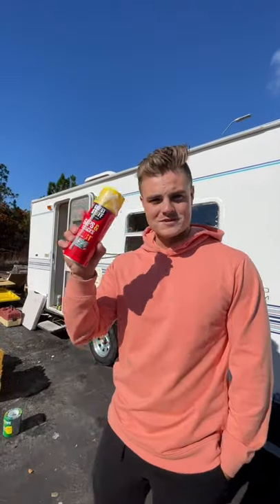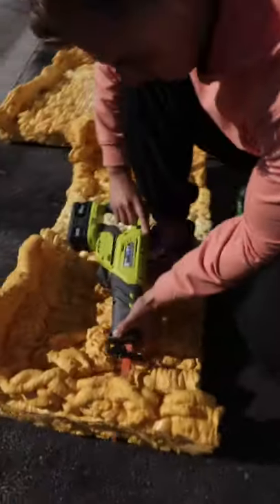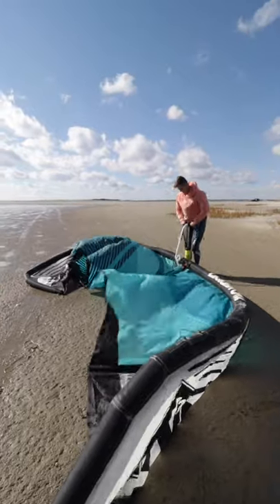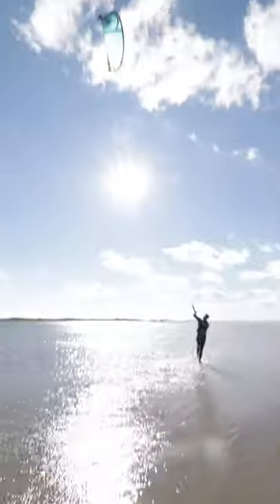Building a SPRAY FOAM KITE BOARD?!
Can you build a kiteboard out of spray foam? Well lets find out. I have a feeling this one is going to hurt...